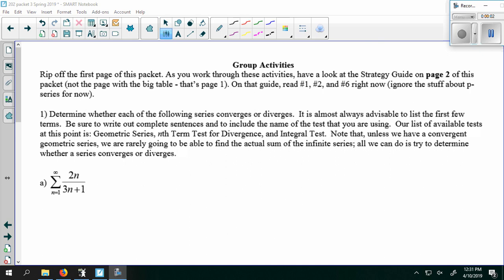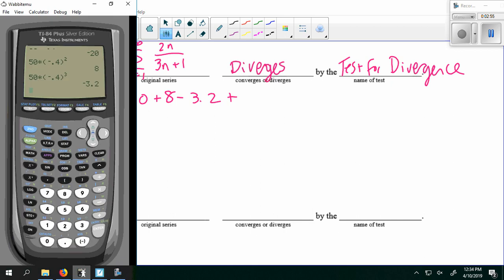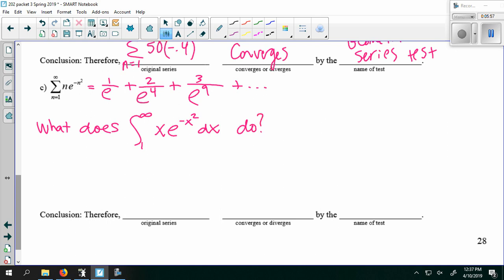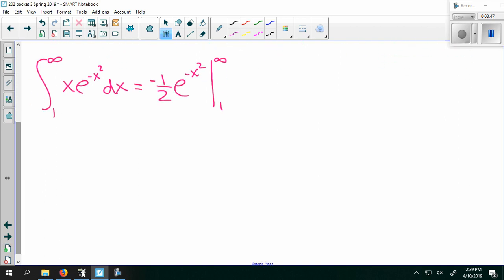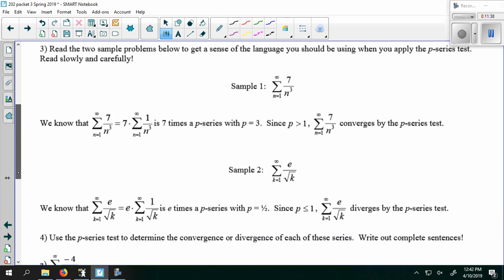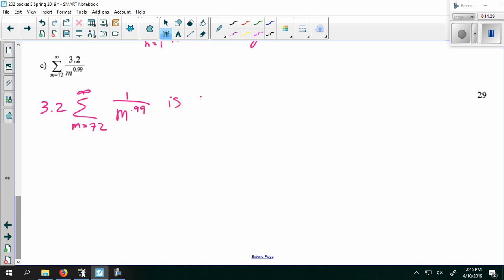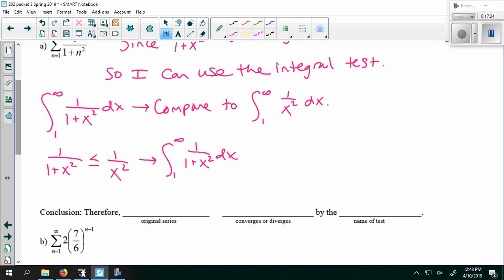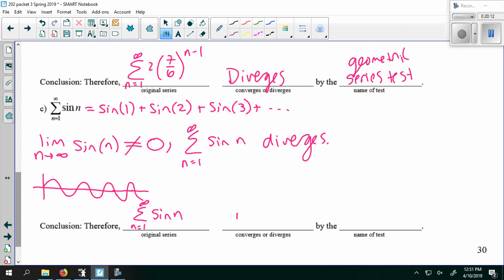MAT 202 Lesson 28 Activities